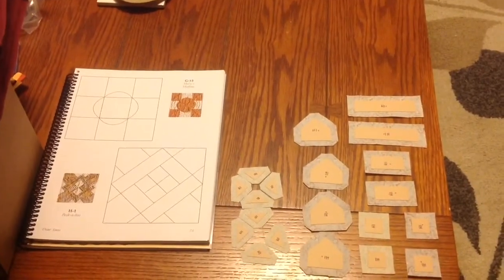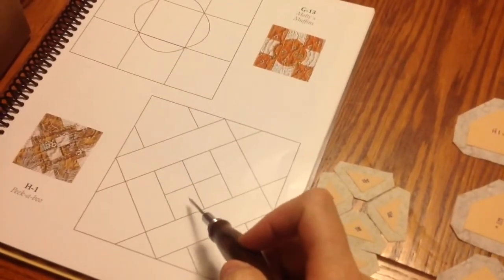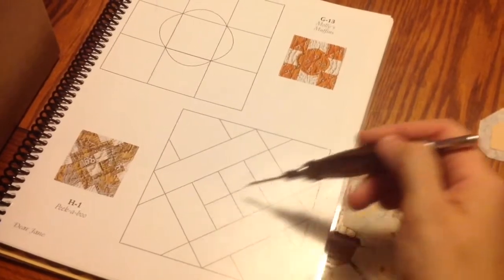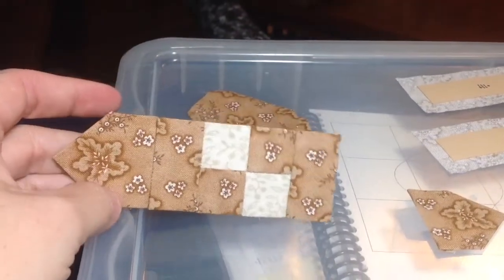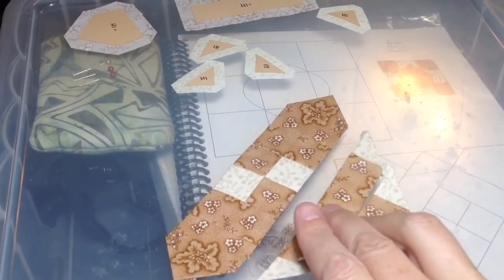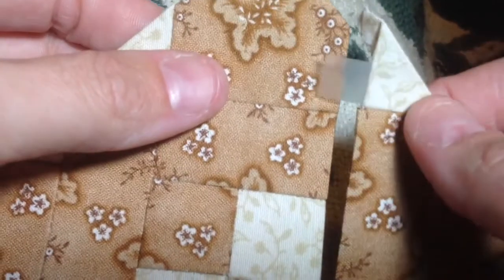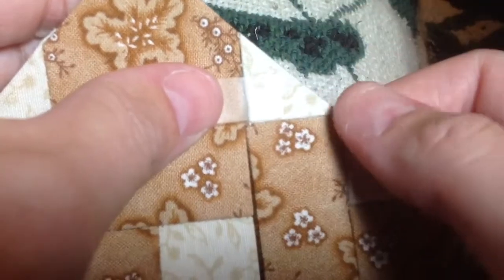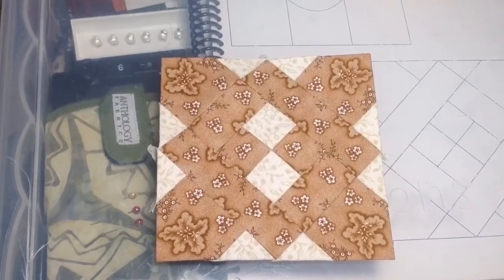H1 Block Assembly - Dear Jane Goes EPP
Step by step instructions for assembling the H1 block in the Dear Jane quilt using EPP kit available from Paper Pieces.